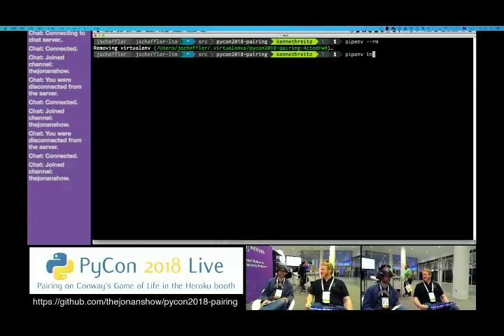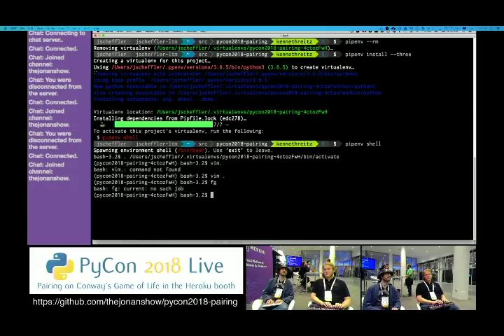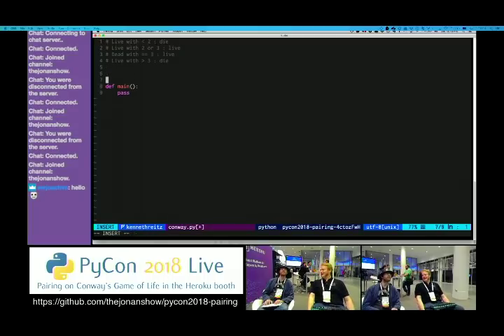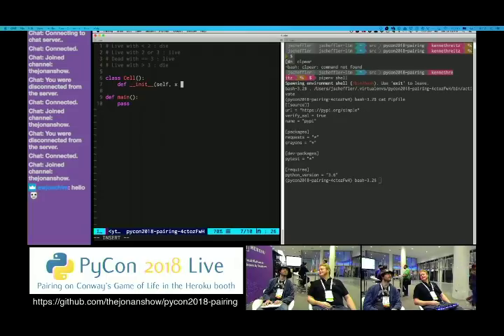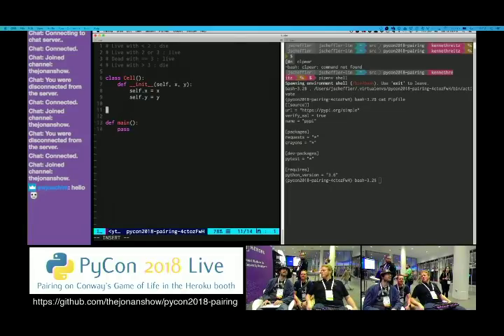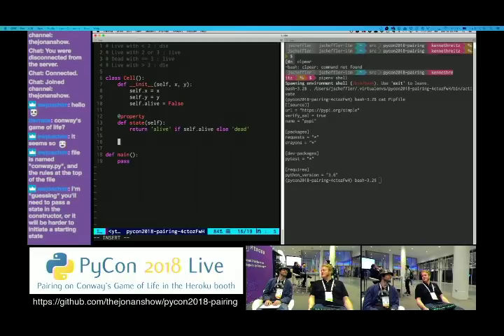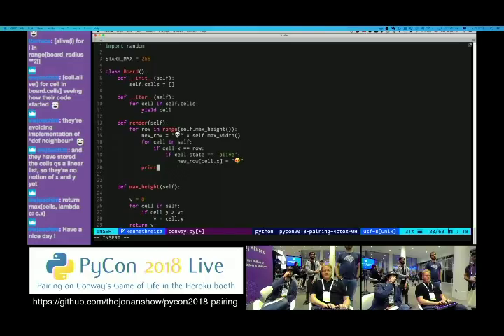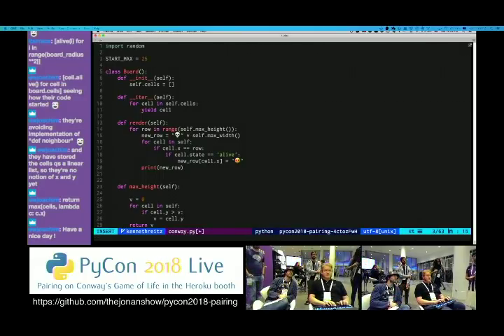Streaming from PyCon with Kenneth Reitz!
Pair programming with Kenneth Reitz at PyCon 2018 in Cleveland, Ohio.